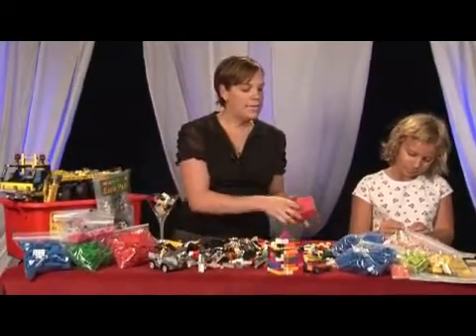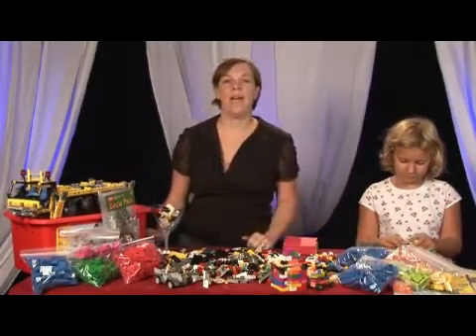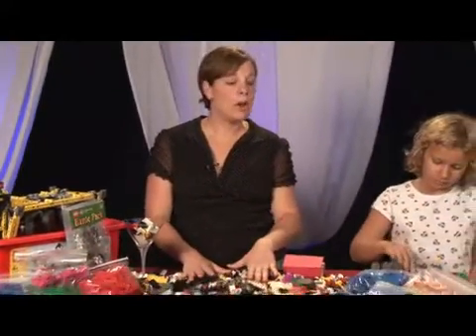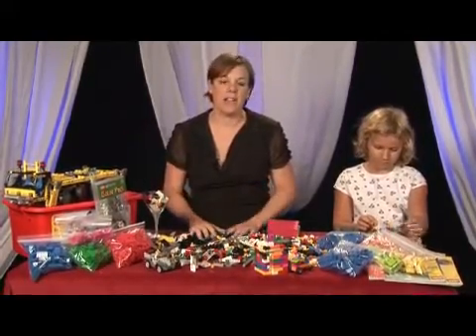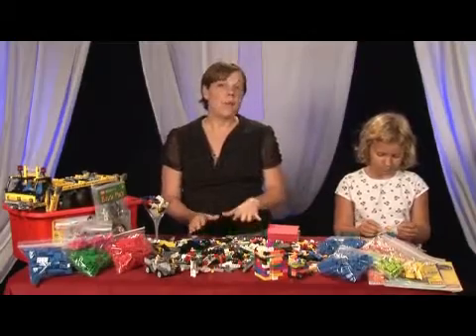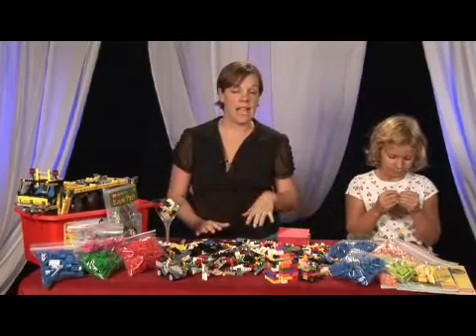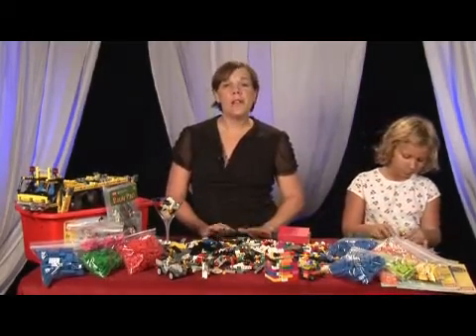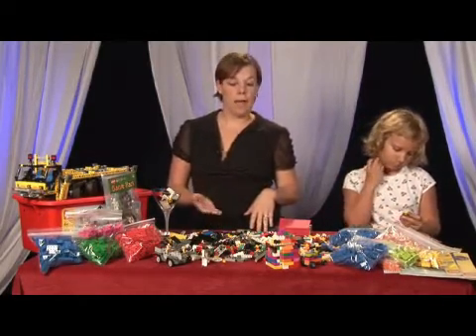How to Throw a Lego Party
How to Throw a Lego Party. Part of the series: Party Planning Tips. Throwing a Lego party for children includes ordering plenty of Lego pieces for all the kids to play with, baking a Lego-shaped cake and having Lego-building contests. Throw a Lego party for kids with tips from an event coordinator in this free event-planning video.